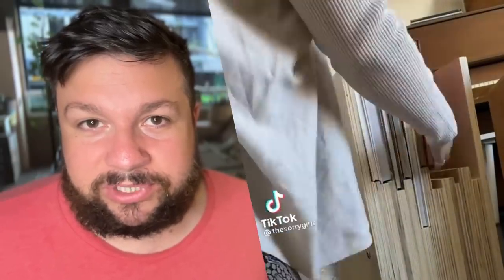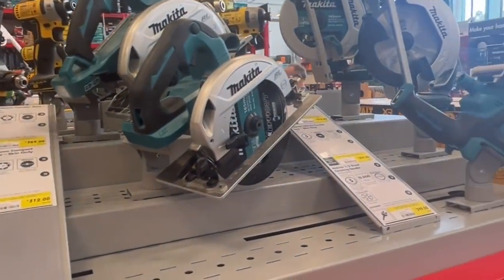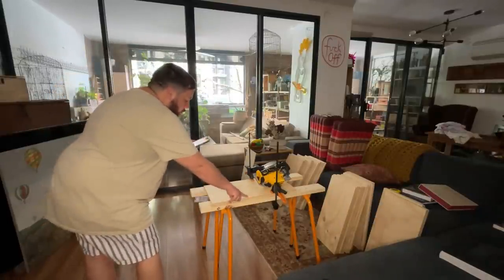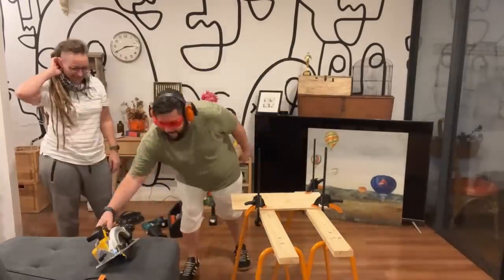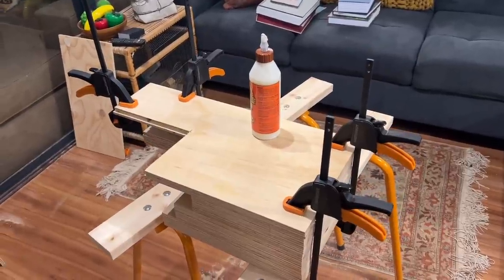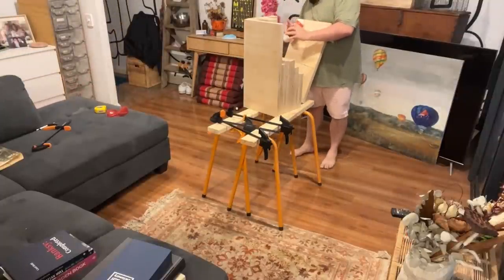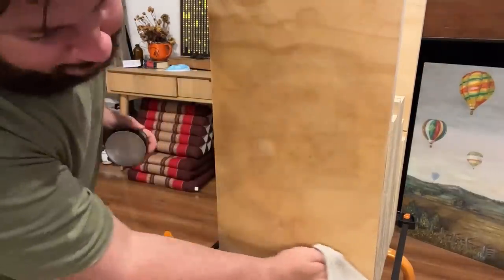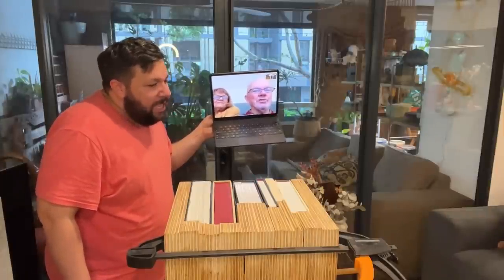Building My Own Bookshelf from Scratch! | Christian Hull